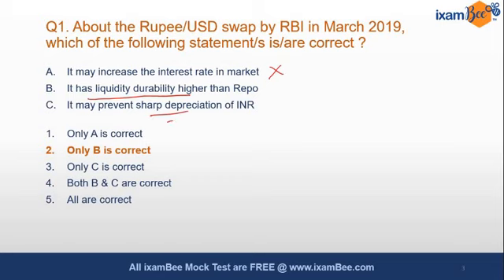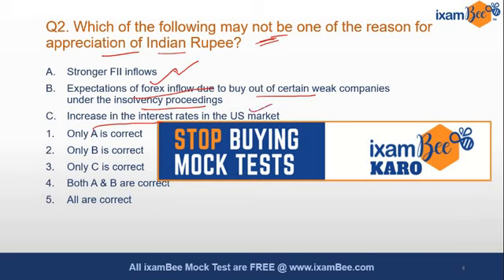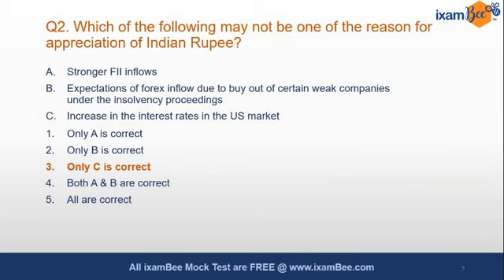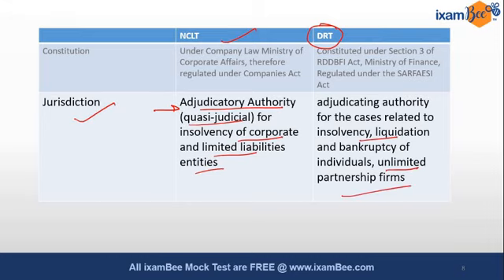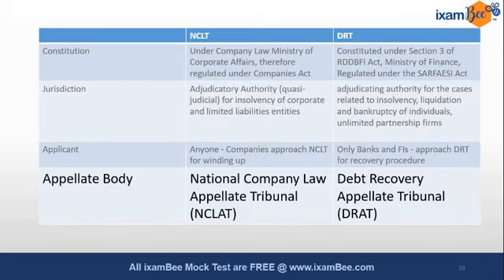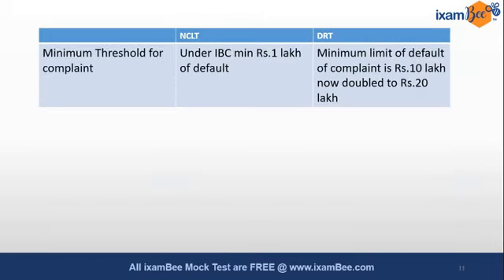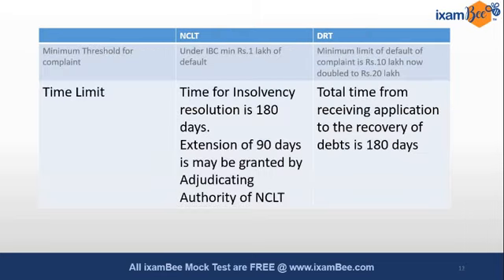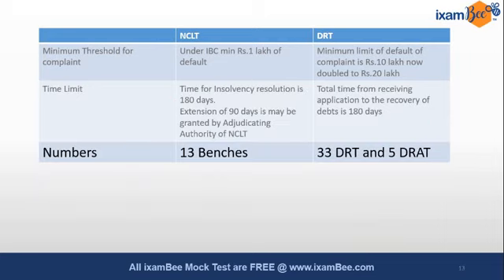Difference between NCLT and DRT(English)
USD INR Swap Deal by RBI for Liquidity Management - in English

ixamBee creates enhanced learning for preparation of competitive exams by using technology. We provide excellent solutions to those who are preparing for Banks, SSC, Railways and other competitive exams. ixamBee aims to provide best online learning experience for preparation of competitive exams for government jobs.

 1. All mock tests are FREE
2. Demo link of all courses:

ixamBee is co-founded by Chandraprakash Joshi, Arunima Sinha and Sandeep Singh who come from Banking, Education and IT industry.